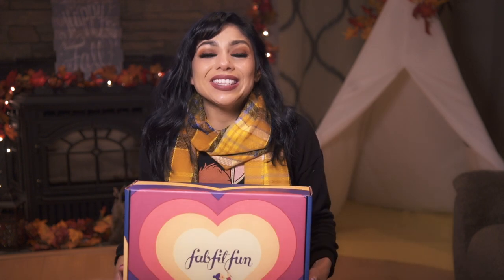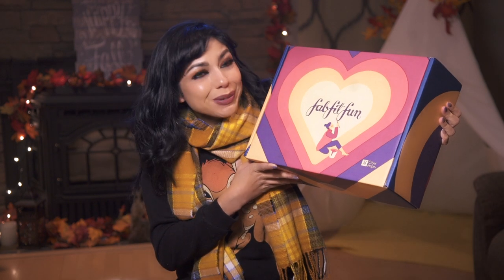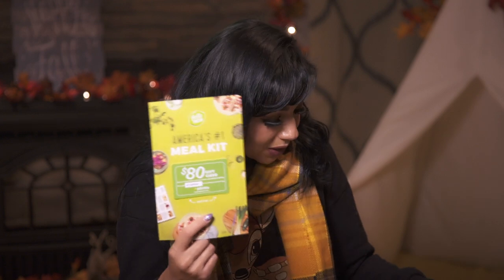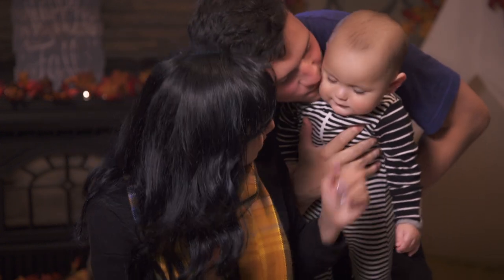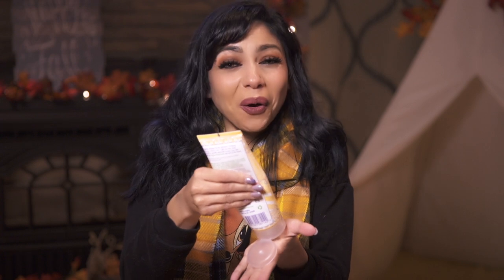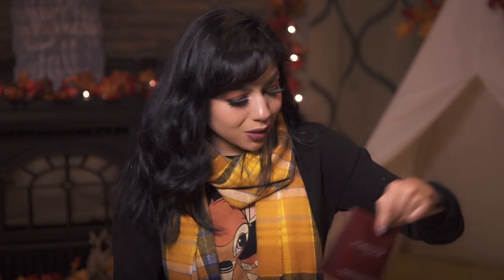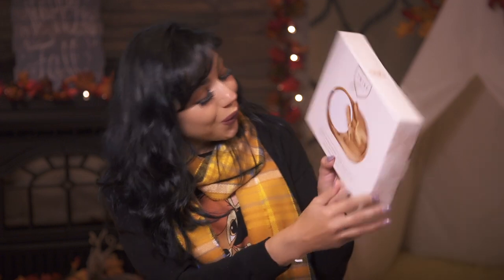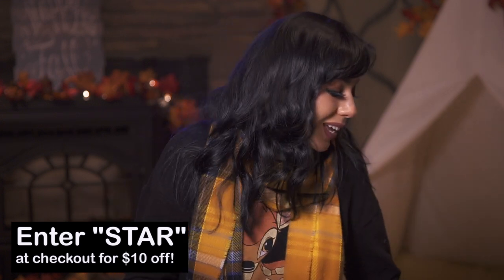Fall Is Officially HERE! | BIG Unboxing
I’ve partnered with FabFitFun on this video. This is my impression of the FabFitFun box and all opinions are my own.

How is fall already here, y'all?! 2019 has really flown by... however, I'm not complaining! As you guys know, autumn is such an awesome time of year to me (I've already decorated my house, believe it or not!) With FabFitFun, I really love the value you get ($200 worth of products for only $49.99!), and this year's box is AMAZING. Let me know what you guys think in the comments below!

❀ S N A P C H A T➜ Charisma.Star